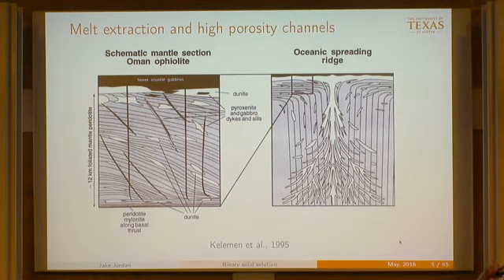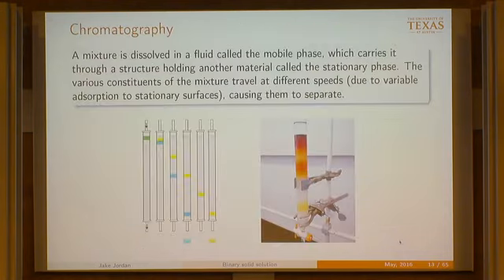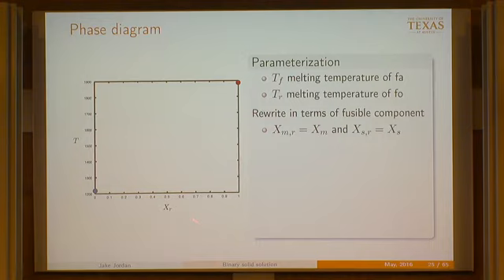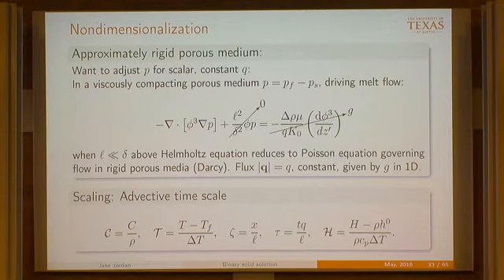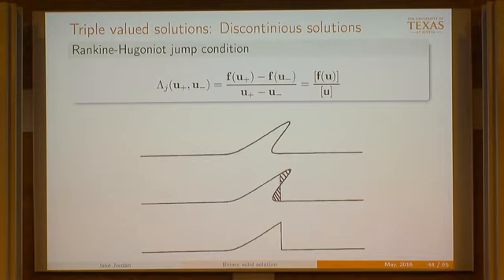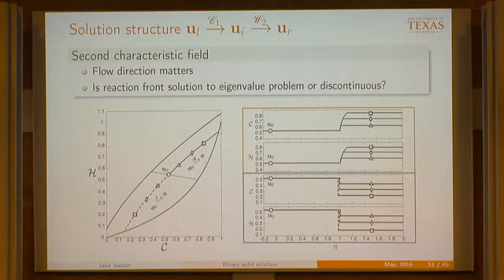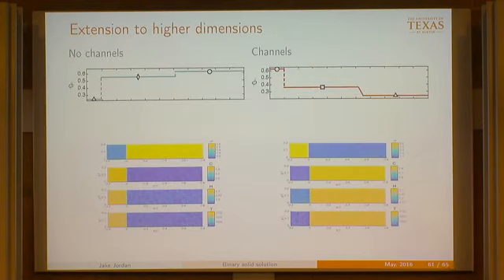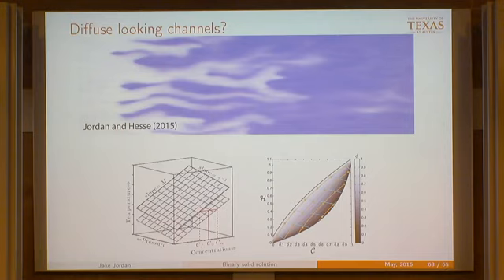Mr. Jacob Jordan | Reactive transport in a partially molten system with binary solid solution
Speaker: Mr Jacob Jordan (University of Texas at Austin)
Date: 12th May 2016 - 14:15 to 15:30
Title: Reactive transport in a partially molten system with binary solid solution
Event: (MIM) Melt in the mantle